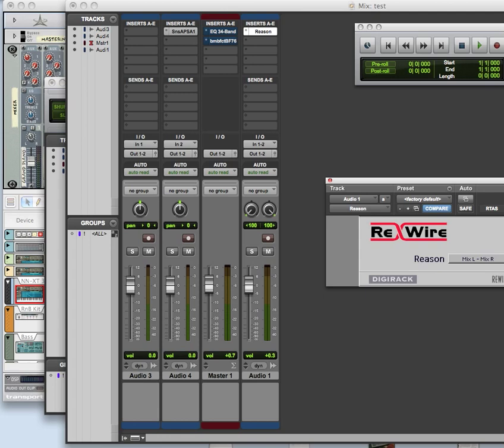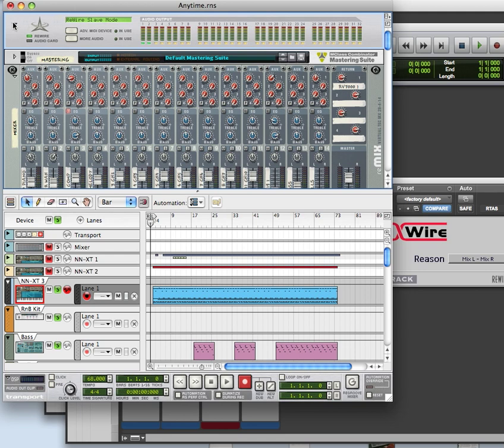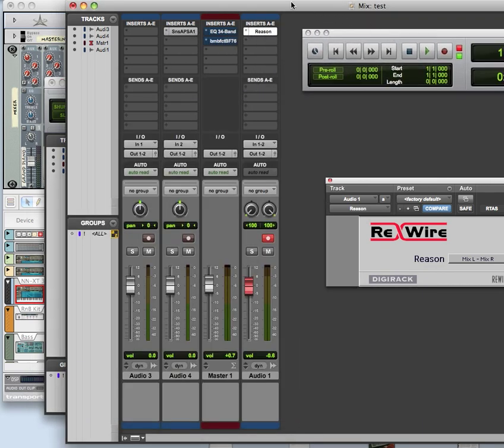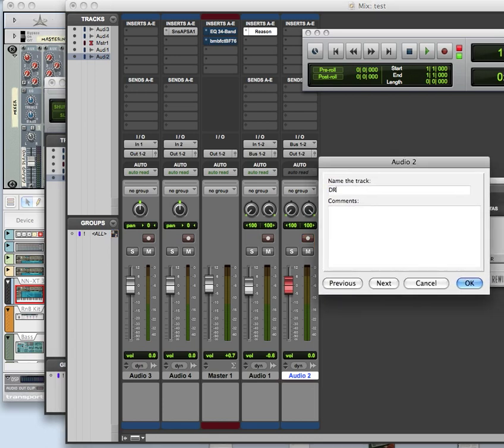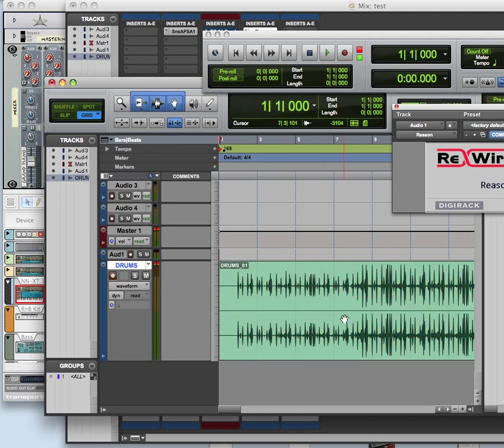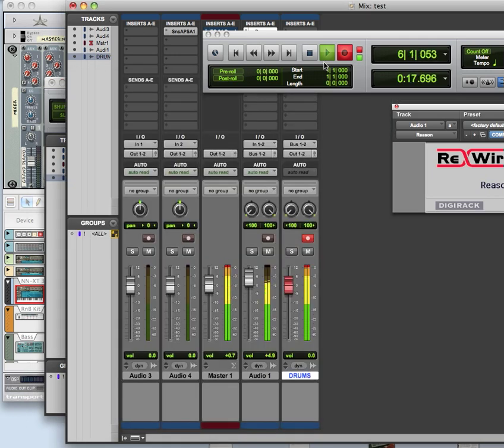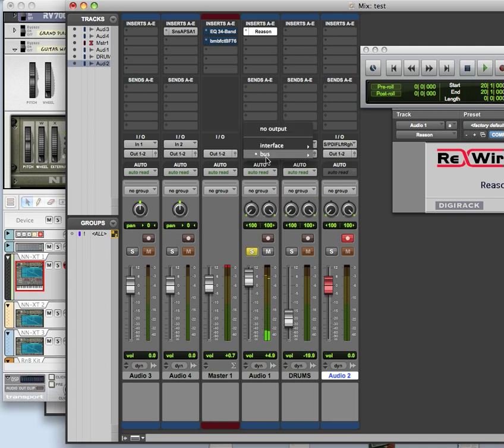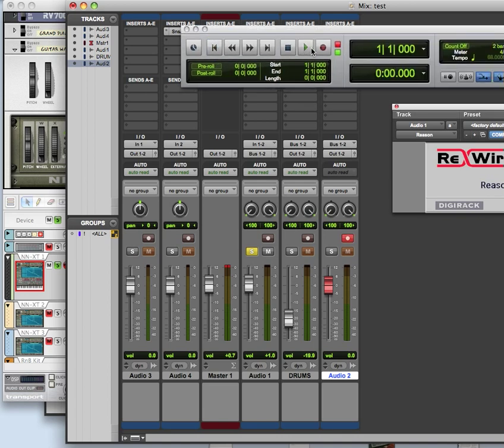Reason-Rewire-Pro Tools Record to Track Part 2 skrecordingschool.com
We record 2 track from reason to Pro tools Get DVDs